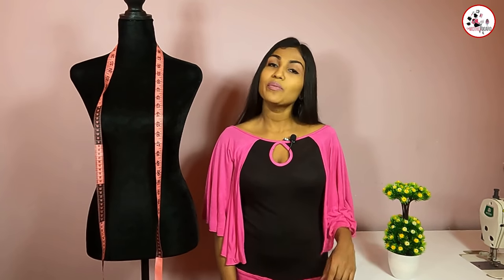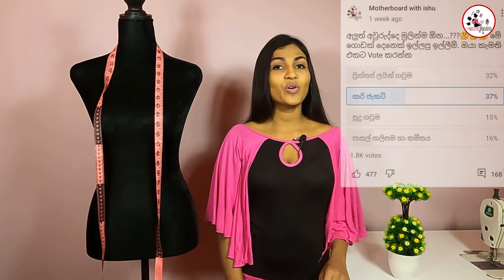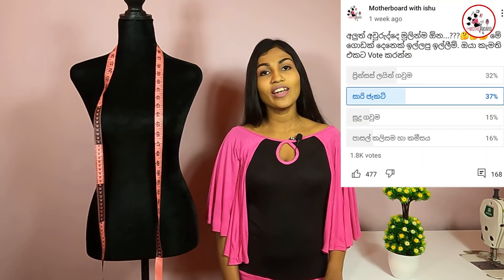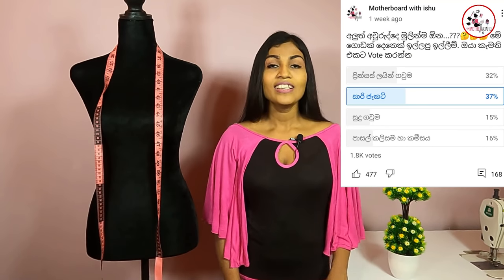සාරි ජැකට් මැසීම සදහා මිමි ගැනීම | මුල සිට සාරි ජැකට් මහන්න ඉගෙනගනිමු. | How to sew Saree jacket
සාරි ජැකට් මසන ආකාරය මුල සිට ඉගෙන ගනිමු. ඕනෑම සාරි ජැකට් එකක් මැසීම සදහා අවශ්‍ය මිමි ලබා ගන්නා ආකාරය මෙම වීඩියෝව තුලින් ඉදිරිපත් කර ඇත.

ඔබගේ නිර්මාණ, දැනුම බෙදාගන්න motherboard with ishu fb public group එකට එකතු වෙන්න

දැනුම සොයන අම්මාවරුන් සදහා මැහුම් ගෙතුම් අත්කම් කේක් නිර්මාණකරණය රූපලාවණ්‍ය cooking එකම channel එකකින්
sewing, crochet, Crafts, cake, beauty and cooking for Moms from One Channel. This channel will be useful for those who are learning from the beginning of sewing.
In addition, through this channel,
- Cooking,
- chrochet,
- Hand making,
- Crafting,
Knowledge of will also be provided.
Stay with us, be a super mom